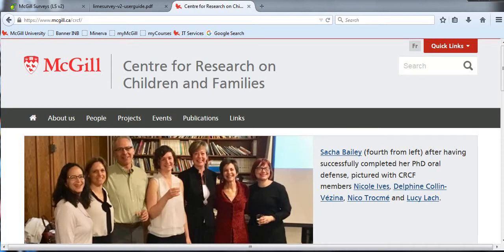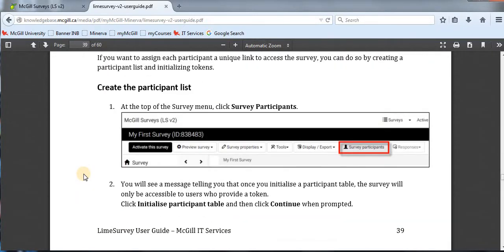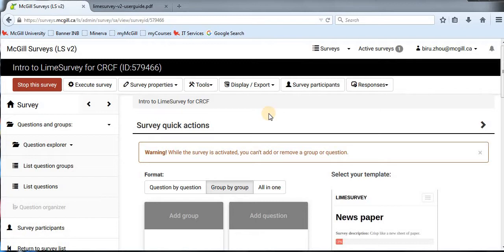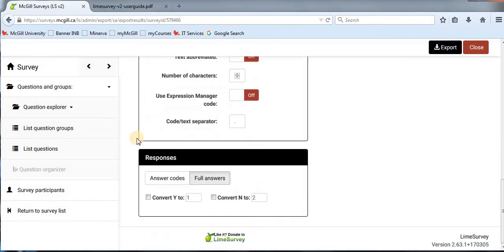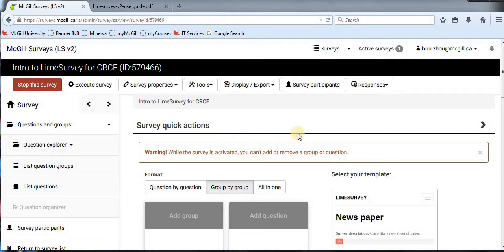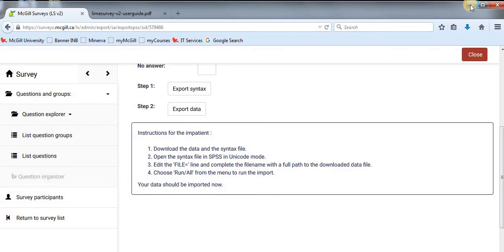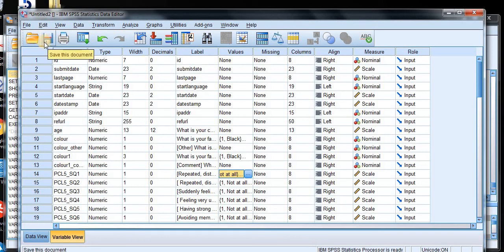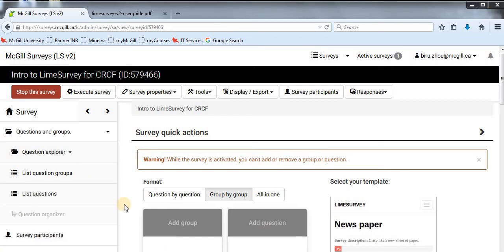CRCF LimeSurvey Part7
How to obtain survey URL, activate survey, and data exportation in LimeSurvey (v.2). Last updated on 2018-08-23.